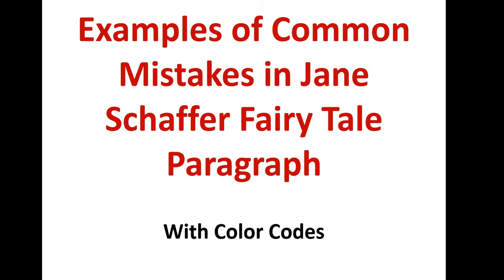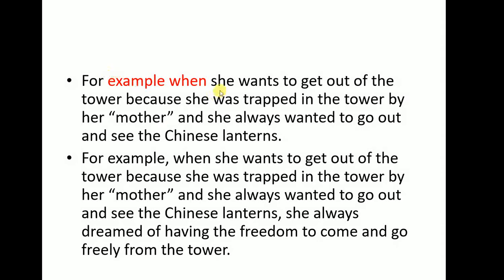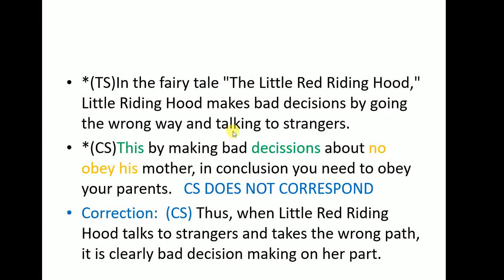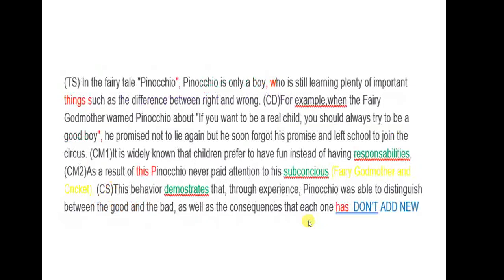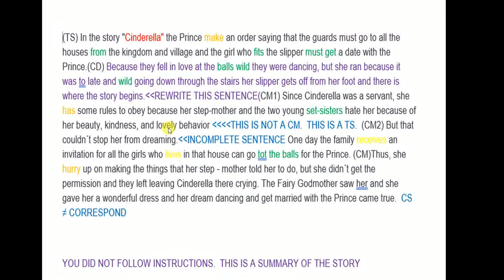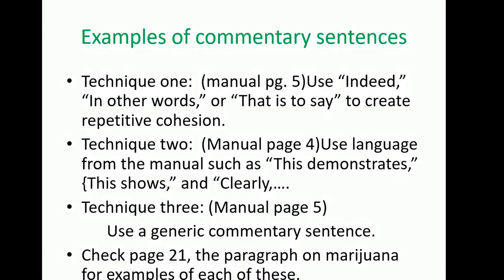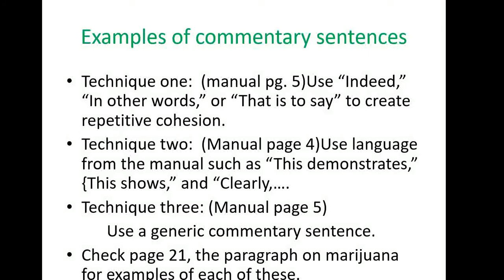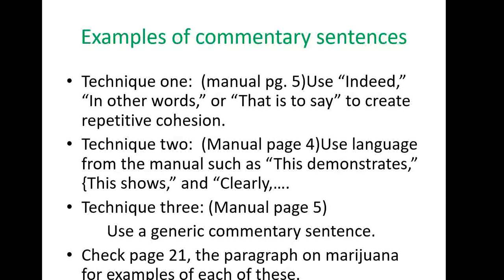Feedback for Jane Schaffer Fairy Tale Paragraph mobile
Academic Writing, Colegio Villa Rica, Kirk Adams, Teacher Kirk